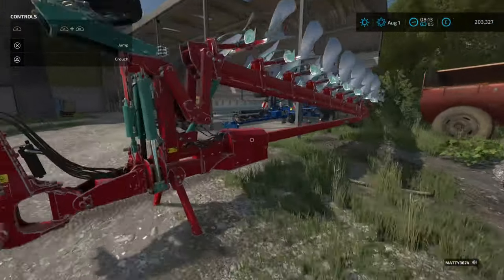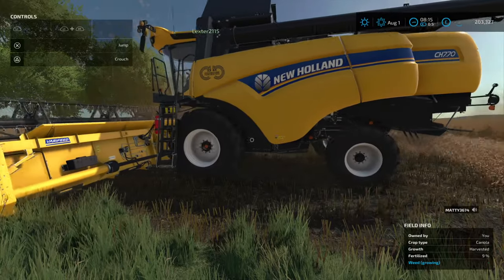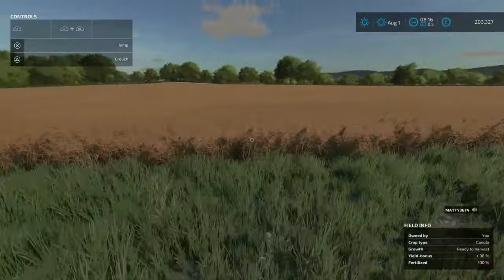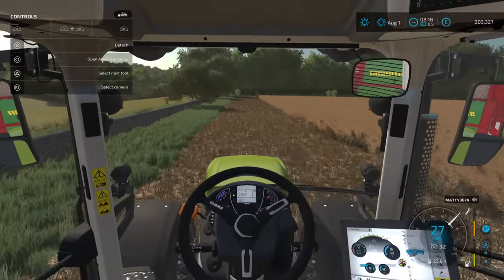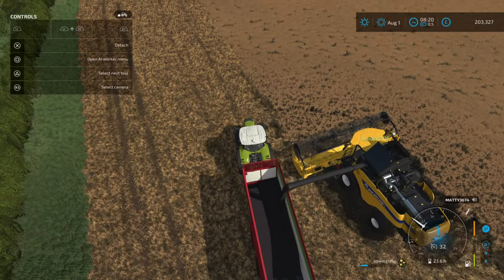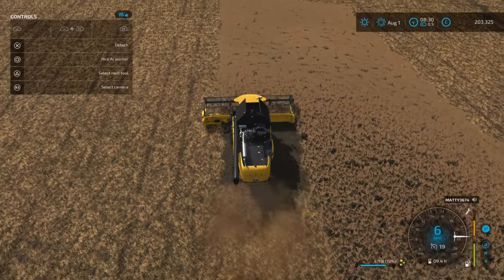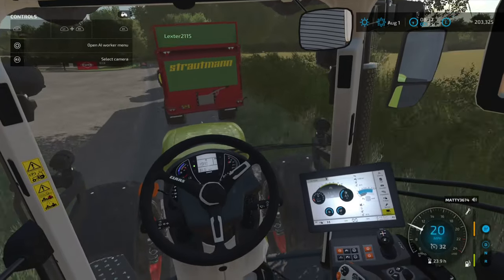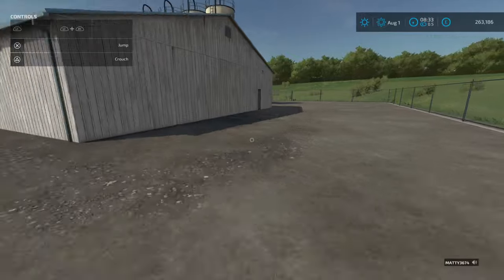Harvesting Our CANOLA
Today is the time to harvest on the farm our Canola how much money can we make?